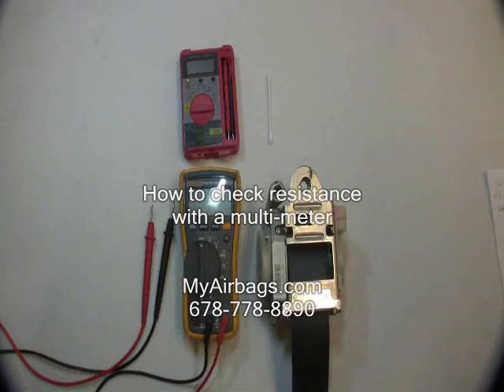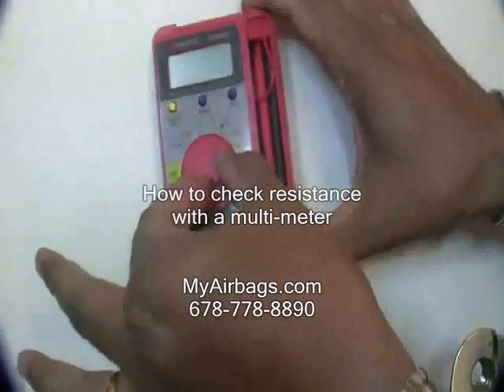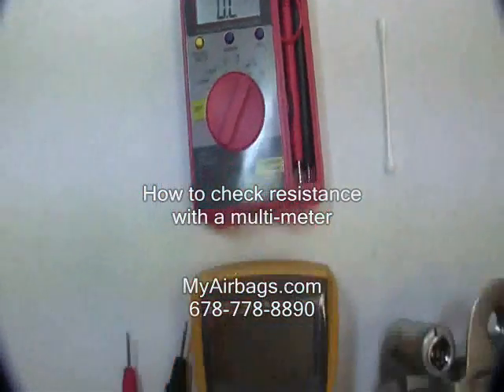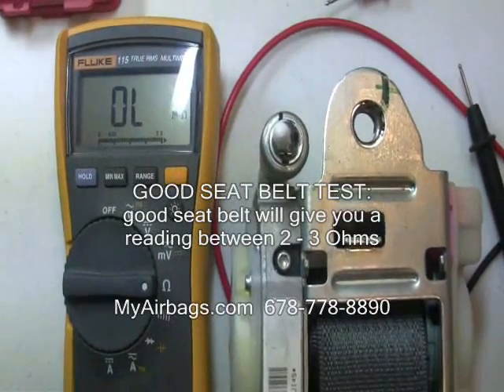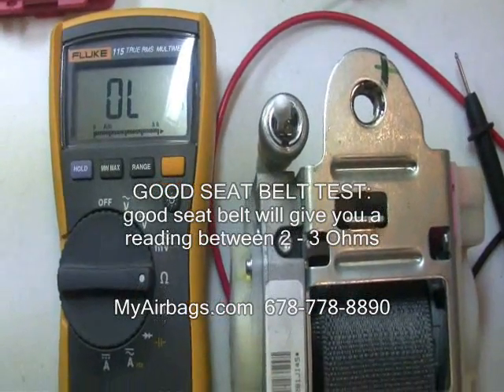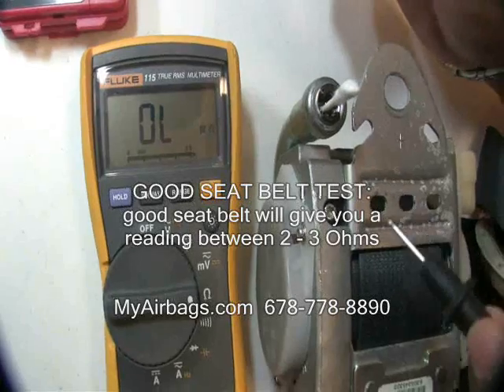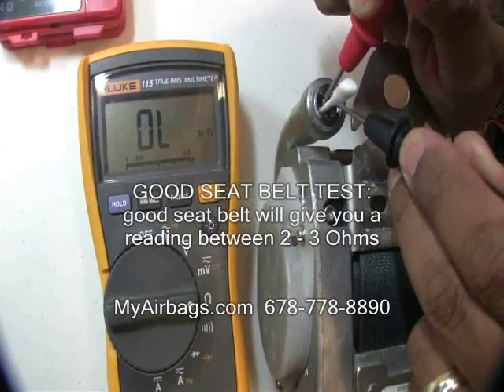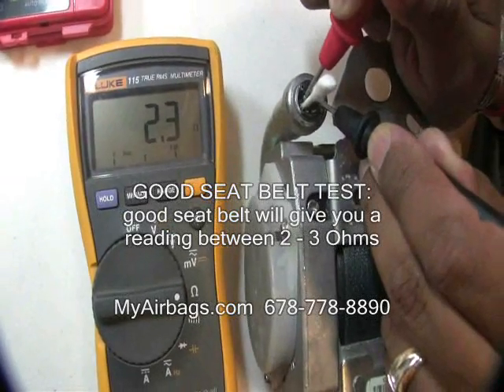How to Test a Seat Belt Resistance | MyAirbags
A Seat Belt Resistance Test is a necessary inspection when a seat belt passes the "Shake Test" (see "Seat Belt Shake Test" video) but still doesn't work properly.
When a seat belt passes the shake test but still doesn't work properly a Resistance Test must be performed.
Tools Required (Multimeter, toothpick or q-tip)

🟦ABOUT US